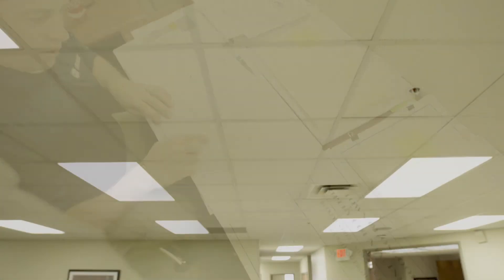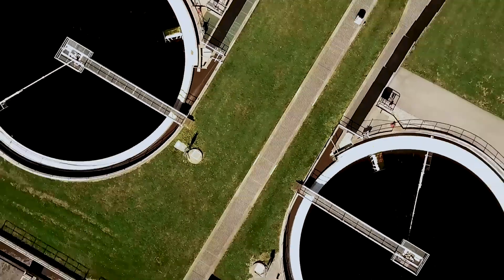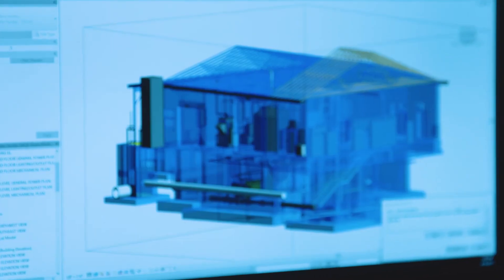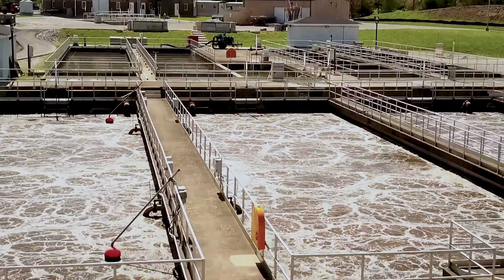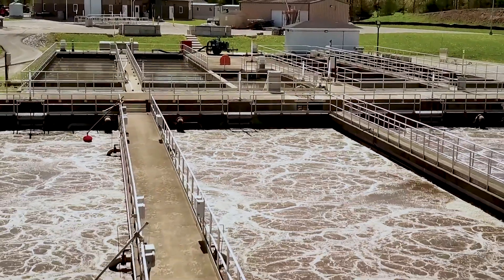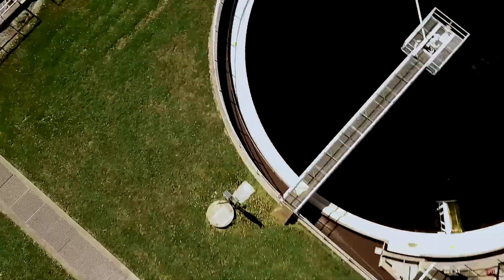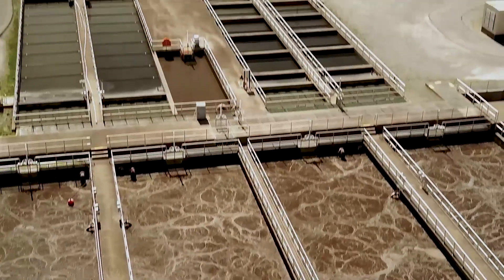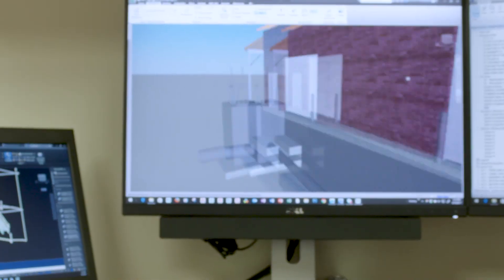Featured Customer: Commonwealth Engineers | AutoCAD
Josh Wheatley, CAD Manager at Commonwealth Engineers, describes the firm's move to 3D. Read the full story